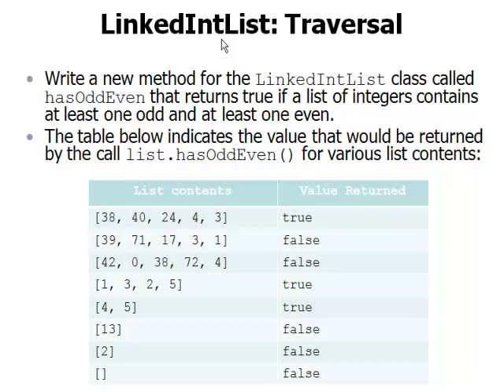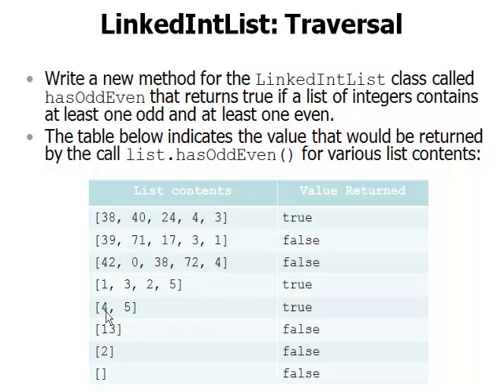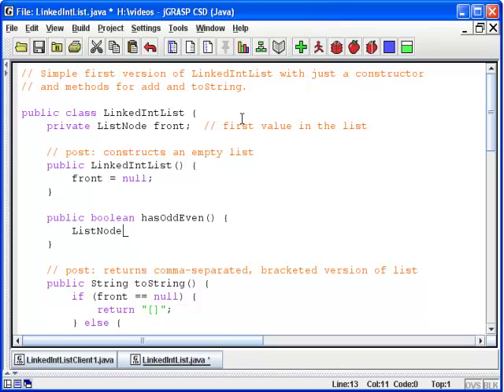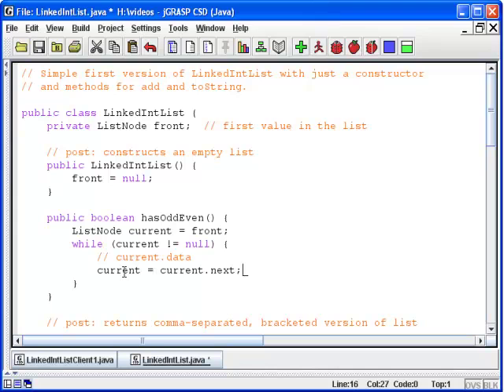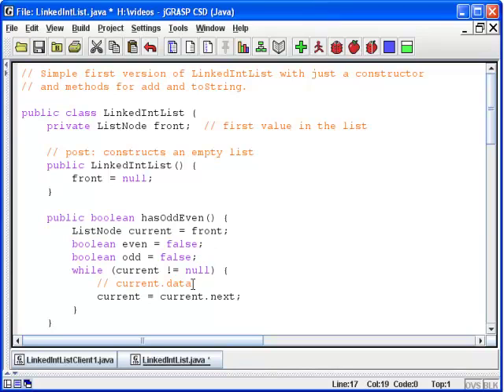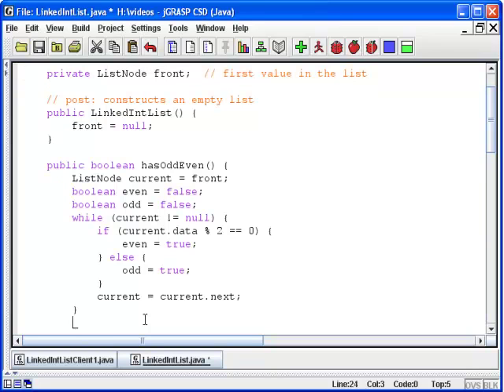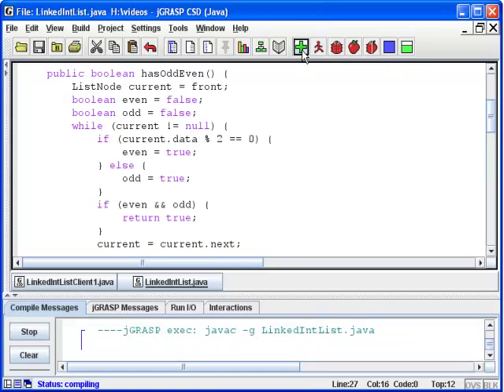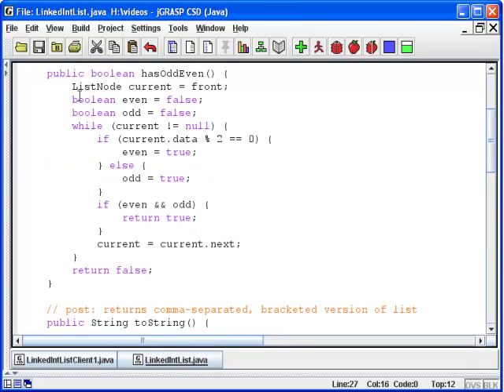BJP5 Ch. 16-2: Linked List Traversal